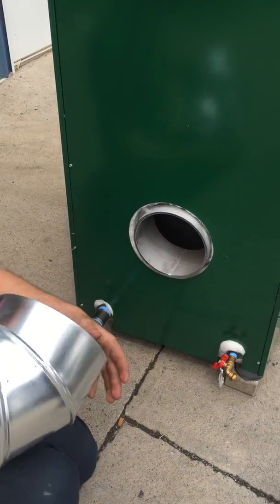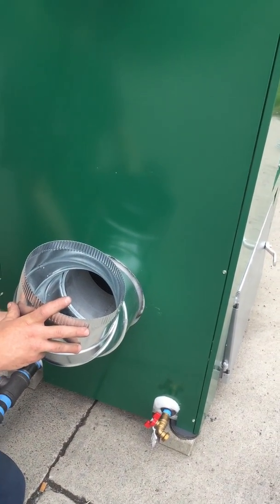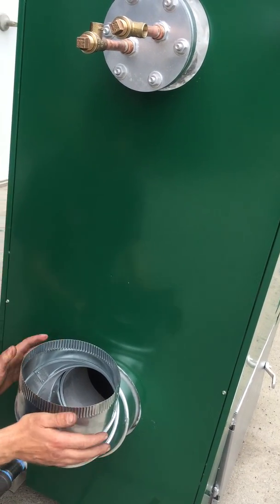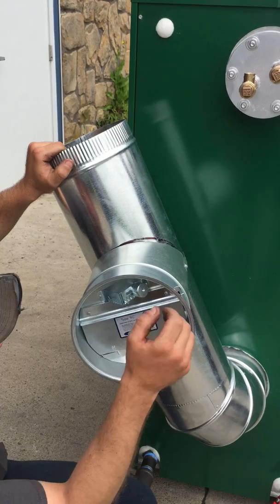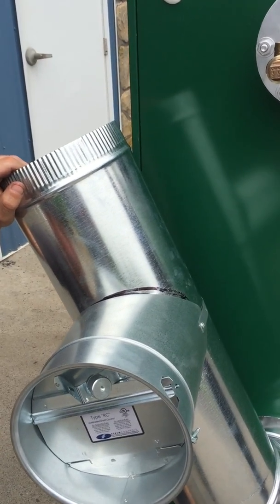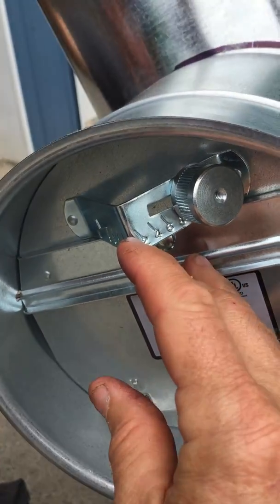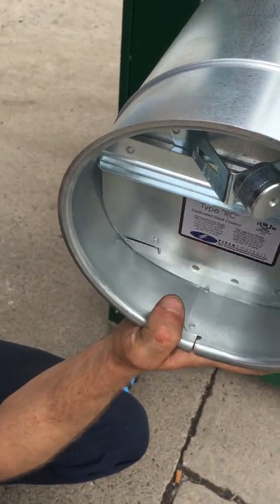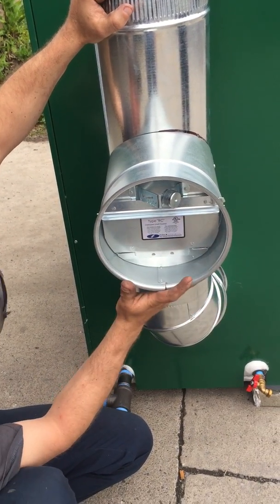Flue Piping - Installation from Boiler to Chimney